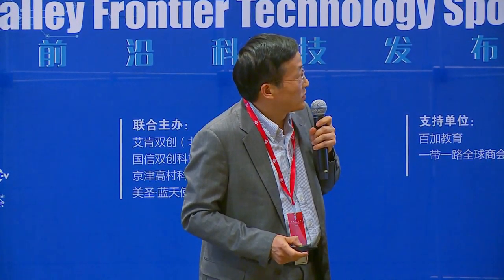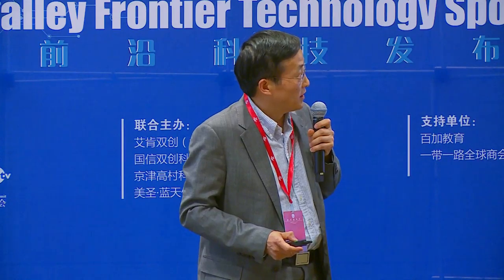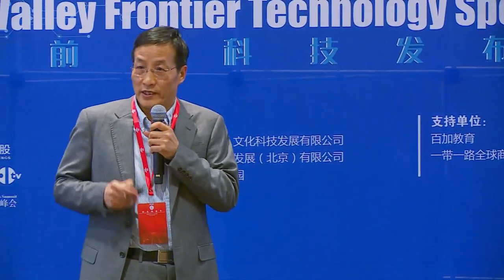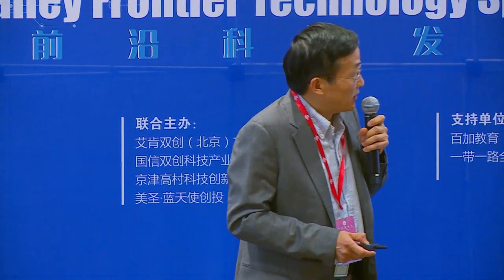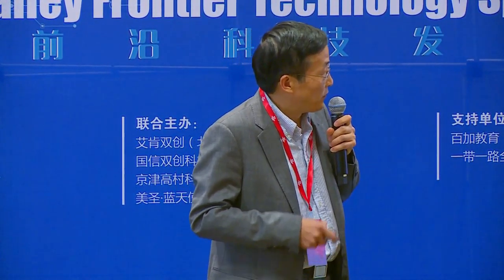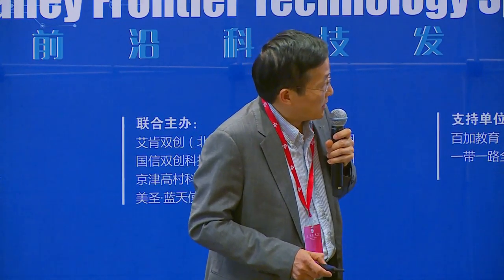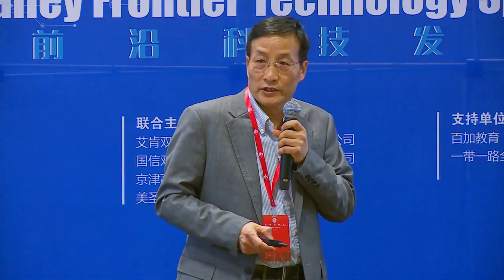NeuPharma - SVEF 2018-Silicon Valley Frontier Technology Spotlight